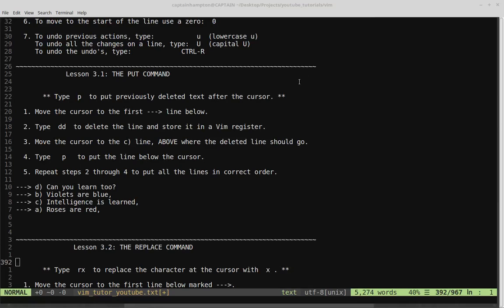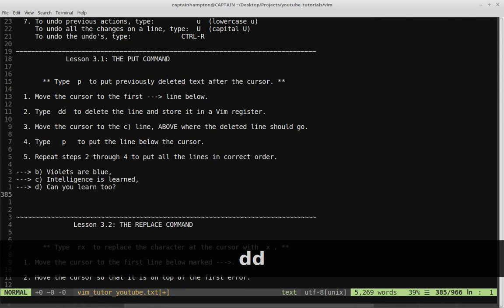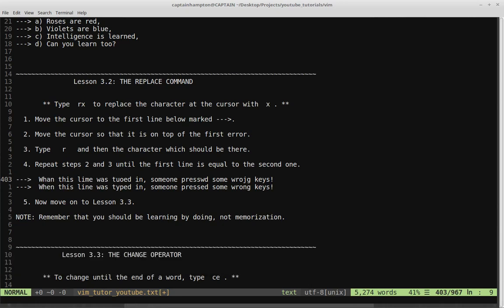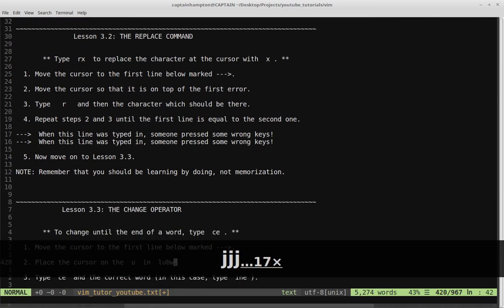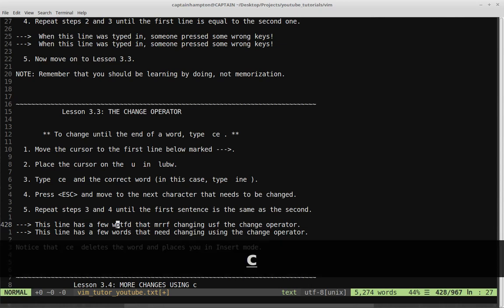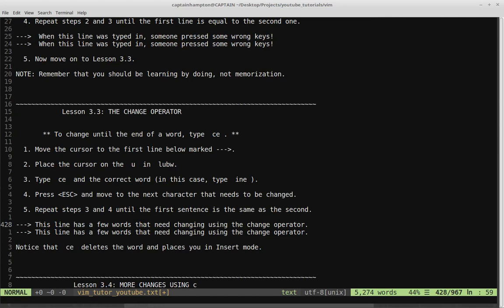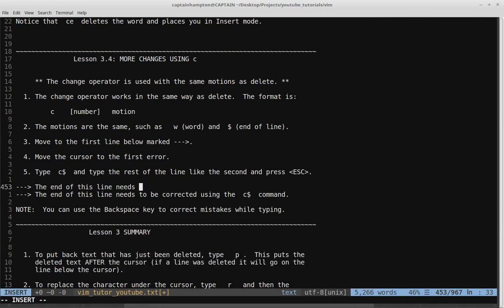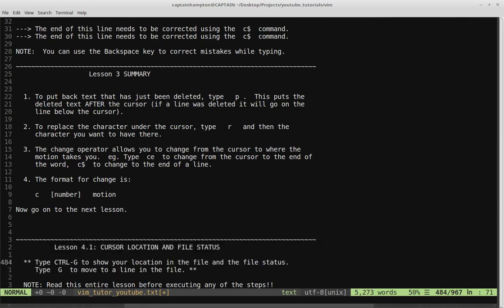Vim: Let's Play VimTutor! (Part 3)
In this video series, we will be doing a "Let's Play" of "vimtutor"; a utility that comes with Vim that is meant to get you to a base level of proficiency in the Vim editor.

"Let's Plays" tend to be passive, in that you observe the player playing the game, but I hope you join and play along on your own computer (as that is the best way to actually learn).

If you're just getting started with Vim and would like to get to a place to be dangerous enough to use it as your main editor, please join me in this Let's Play series!

If you don't currently have Vim installed, simply run the following commands in your terminal:
sudo apt-get update
sudo apt-get install vim